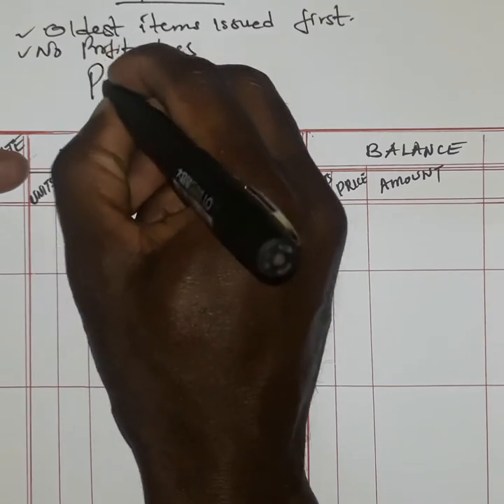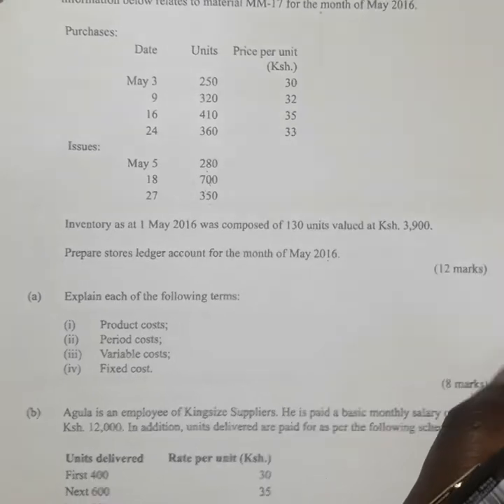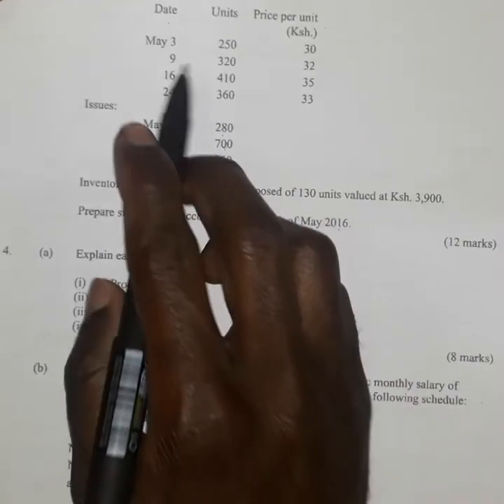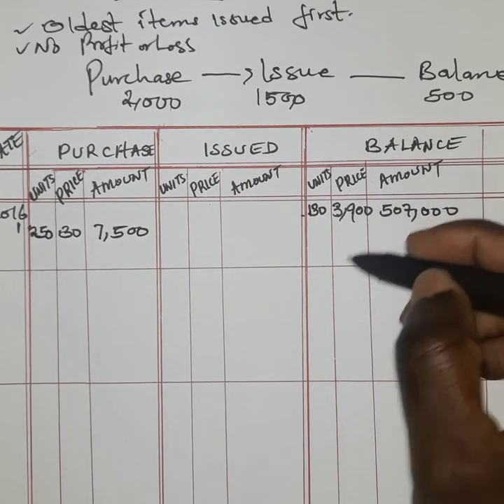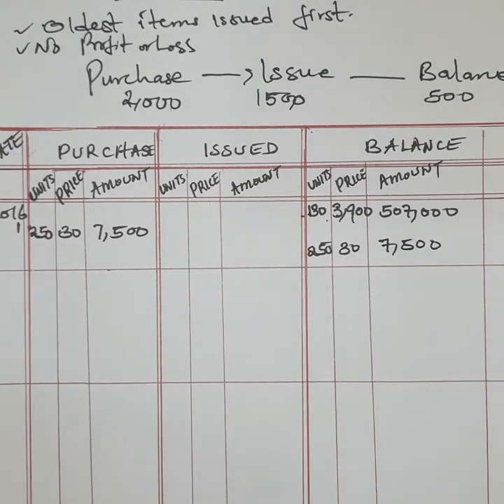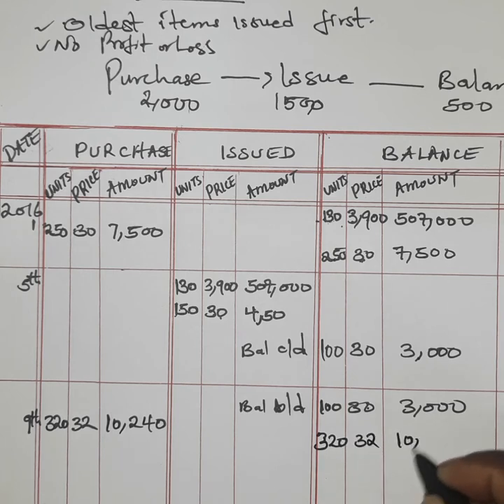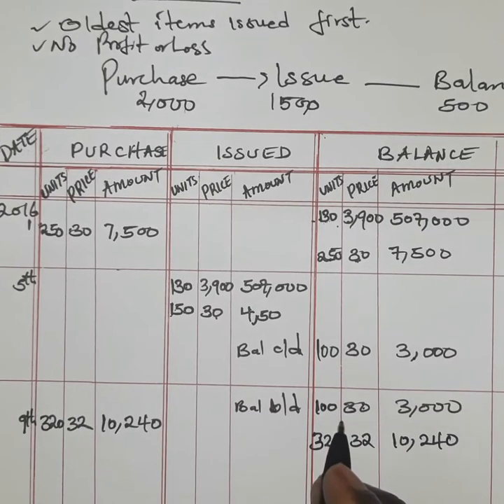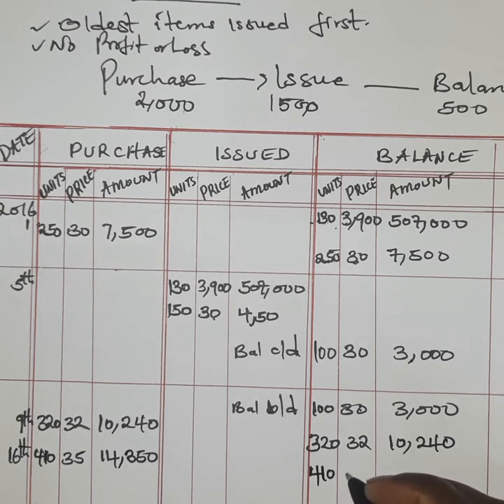FIFO Method of Inventory Management//Stores Ledger Accounts usingFIFO//First In First Out Method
This video explains the FIFO METHOD of Inventory Management by considering  Purchased Materials,Issued Materials and balances thereafter.